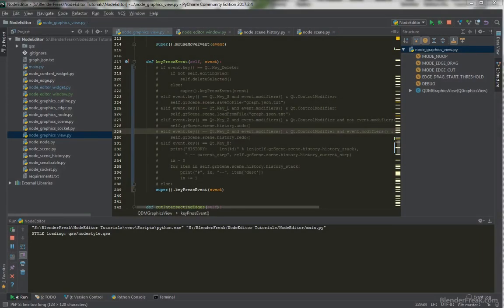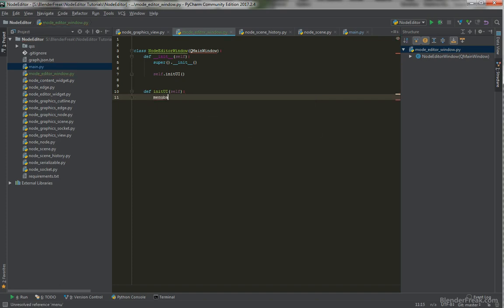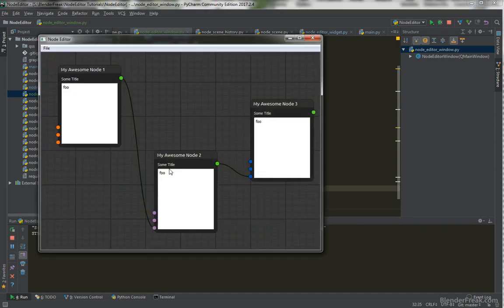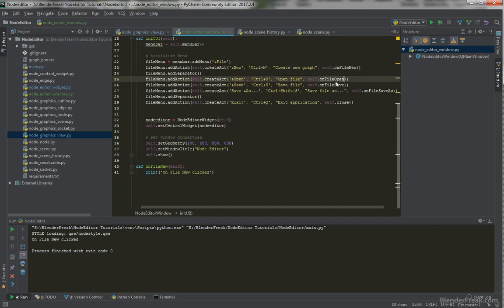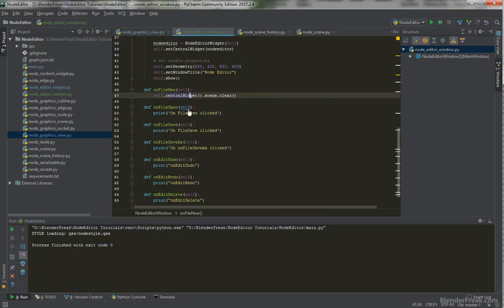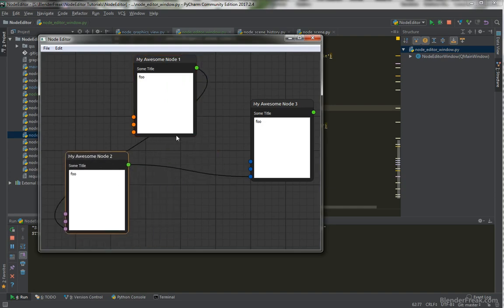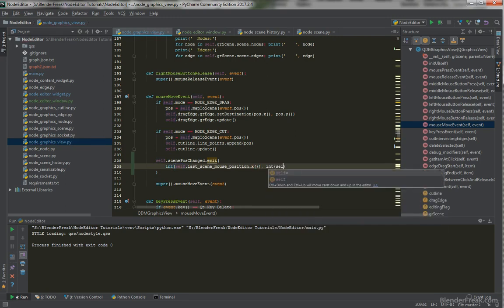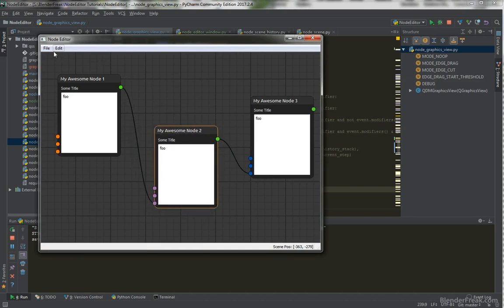Node Editor Tutorial 21: How to implement Main Window with Menu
In this Node Editor tutorial we are going to create Main Window for our application. This wil help us clean the code and get rid of overriden keyPress events which we were handling by ourselves.